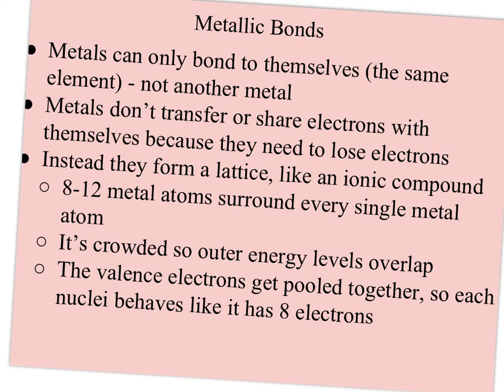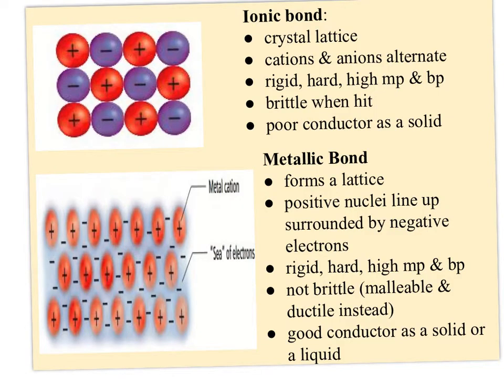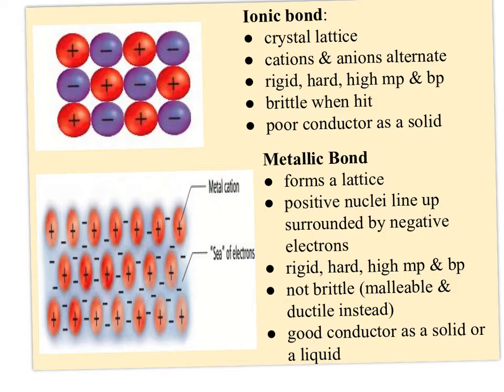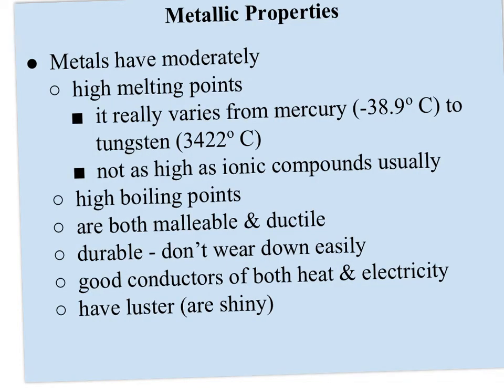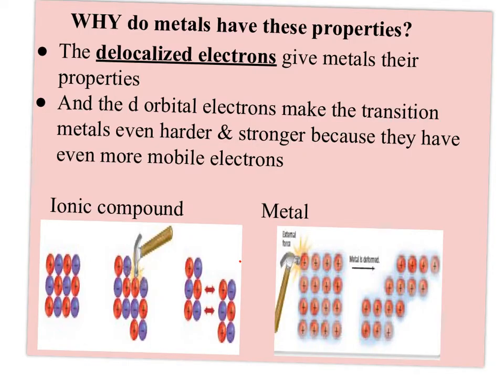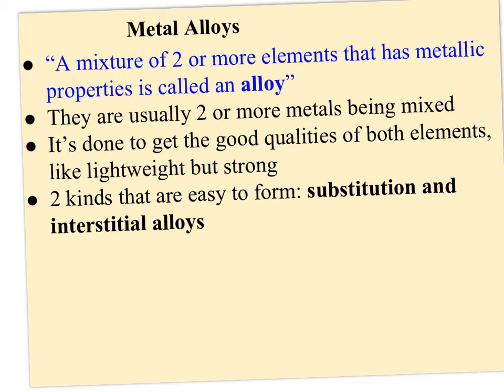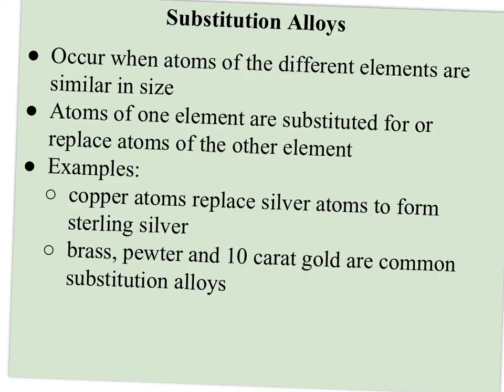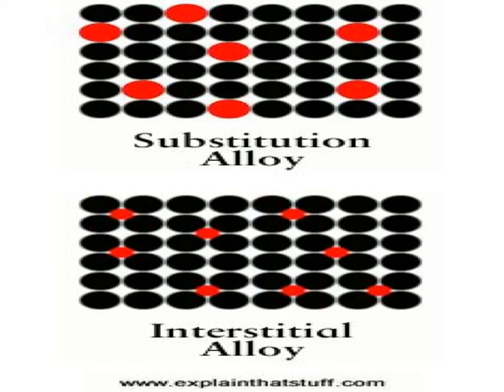35Chem4Everyone: Metallic Bonds, Metallic Properties and Alloys (C4E.35)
Compares and contrasts metallic bonds and ionic bonds, discusses metallic properties and how the delocalized electrons allow for these unique properties and compares/contrasts substitution & interstitial alloys.